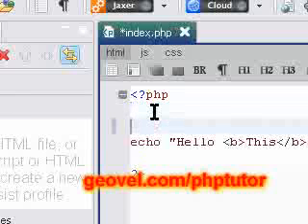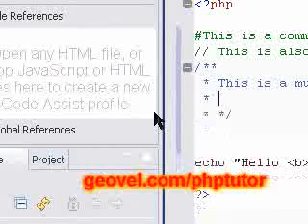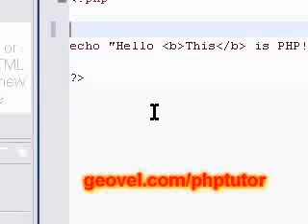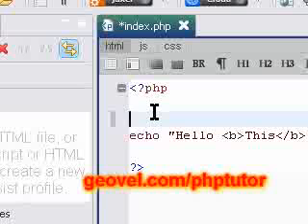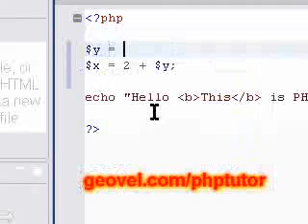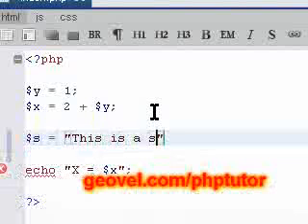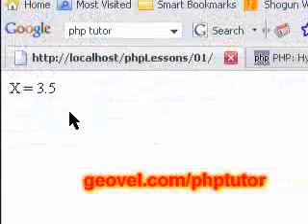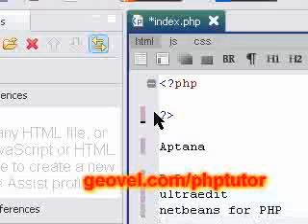Chapter 2 on PHP programming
This is the second PHP tutorial in my web development series. Enjoy.